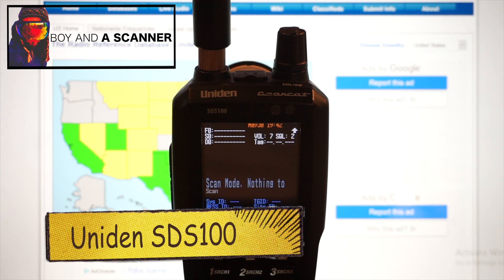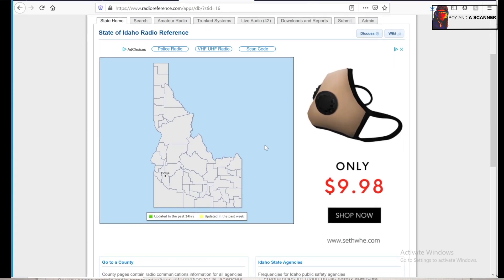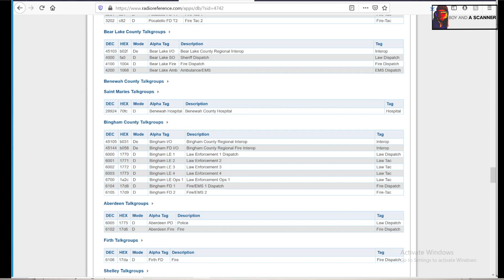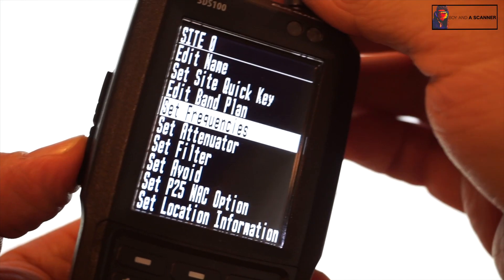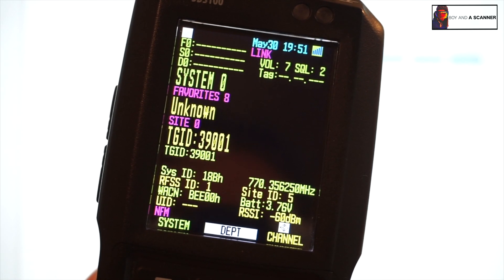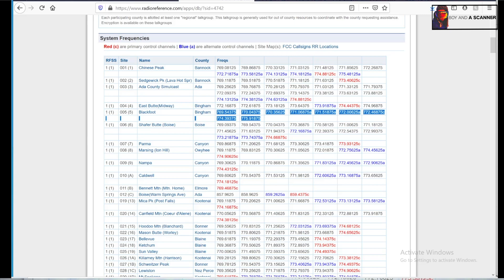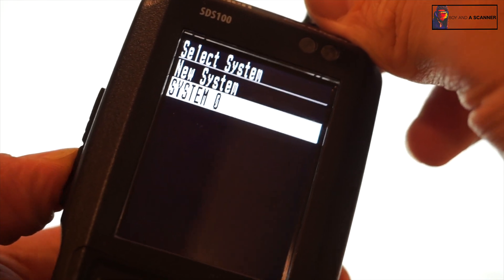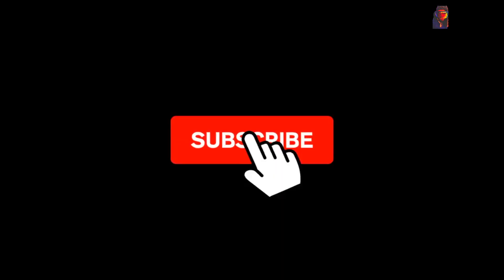Uniden SDS100 - How To Program A P25 System Manually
How To Program A P25 System Manually on the SDS‑100

1. Gather P25 System Information from Radio Reference
 • Visit Radio Reference:
 • Open Radio Reference in your web browser.
 • Select your state and then your county.
 • Locate the P25 System:
 • Scroll down to “Trunked Radio Systems” and choose the P25 system for your area (for example, the city of Blackfoot).
 • Note the list of frequencies provided.
 • Tip: Blue frequencies indicate the backup control channel, red frequencies show the main control channel, and black frequencies are regular talk channels. Ignore any letters (like “A” or “C”) when programming.
 • Record TG IDs:
 • Find the TG IDs (Talk Group IDs) for your county listed on the page. These will be programmed later in your system.

2. Begin Programming on Your SDS‑100
 • Enter Favorites Management:
 • Press the Menu button on your scanner.
 • Navigate to Manage Favorites and select New Favorites List.
 • Create a New System:
 • In the new favorites list, choose Review/Edit System.
 • Select New System and, when prompted, name it (for example, “P25 Trunk”).
 • System Options:
 • Go into System Options and ensure that ID Search is turned On. This feature helps your scanner automatically detect and update talk group and unit IDs.

3. Program the P25 Frequencies (Sites)
 • Enter Site Edit Mode:
 • Within your newly created system, go to the Site section and select New Site.
 • Input Frequencies Manually:
 • Enter each of the nine frequencies you recorded from Radio Reference.
 • For example, type in the frequency values one by one.
 • For the control channels (red and blue), simply enter the number digits and ignore any appended letters.
 • Set Filter and Nack Options:
 • Set your Filter to “Wide Invert” (this is a personal preference for digital signals).
 • In the P25 Nack Option, set it to “Search” to allow the scanner to look for valid control signals.
 • Ignore Site Nack (if needed):
 • Access the Nack Operation settings and ensure that Ignore Site Nack is enabled. This prevents incorrect data from Radio Reference from affecting your programming.

4. Program the Department and TG IDs
 • Enter Department Mode:
 • While still in your system’s settings, go to Department and choose New Department.
 • Input TG IDs:
 • In the department’s Edit Channel section, input the TG IDs you recorded from Radio Reference.
 • These IDs tell the scanner which talk groups to monitor.
 • Finalize Channel Details:
 • Review the entered channels and ensure that all control channels and talk channels are correctly programmed.
 • Adjust any additional settings (like modulation or auto attenuator) as needed to suit your listening environment.

5. Monitor and Save Traffic
 • Return to Scanning:
 • Exit to the main scanning screen.
 • Your newly programmed P25 system should now be active.
 • Wait for Activity:
 • Listen for transmissions on the control channel. When you hear voice activity, you will see talk group IDs and unit IDs.
 • Save IDs Manually:
 • When new or “unknown” talk group IDs appear, press the Yes (E key/volume knob down) button:
 • First, save the talk group ID.
 • Then, press again to save the corresponding unit ID.
 • These actions update your system with real‑time data.

6. Finalize and Verify Your Programming
 • Check Your Favorites List:
 • Go back into Manage Favorites and review the system to verify that all frequencies, TG IDs, and unit IDs are correctly saved.
 • Test the System:
 • Ensure that the scanner now decodes the P25 transmissions properly.
 • If needed, make additional adjustments or re‑enter data based on the traffic observed.

Cheers,
BAAS